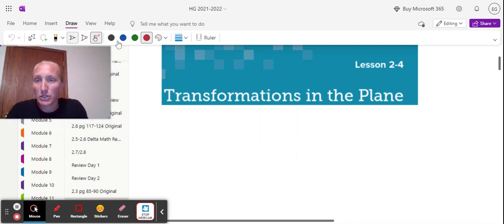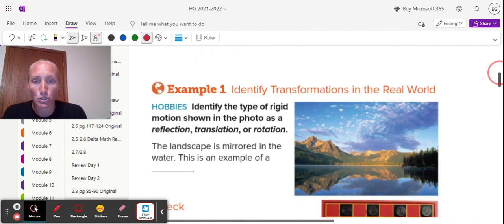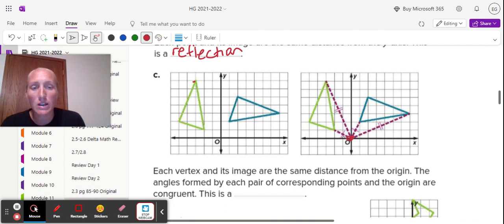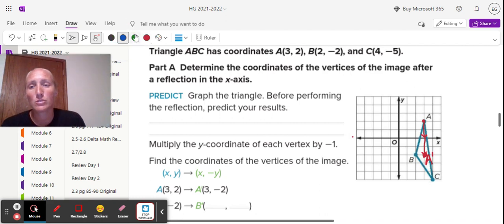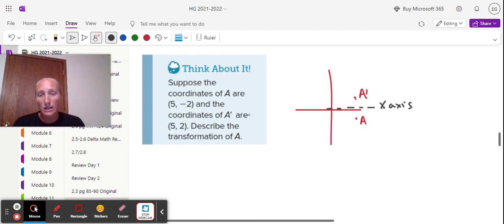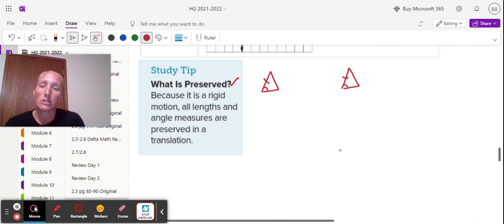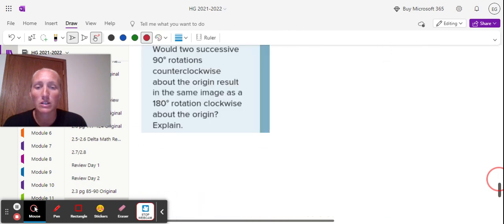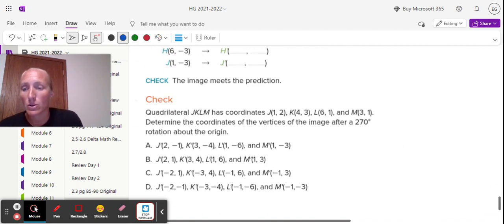Reveal Geometry 2.4